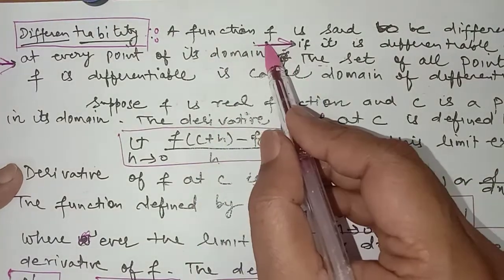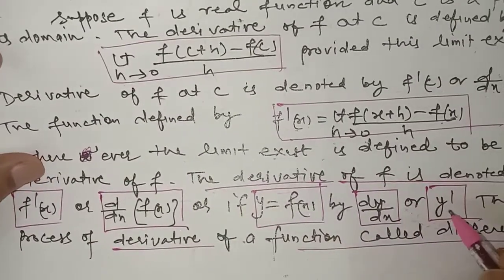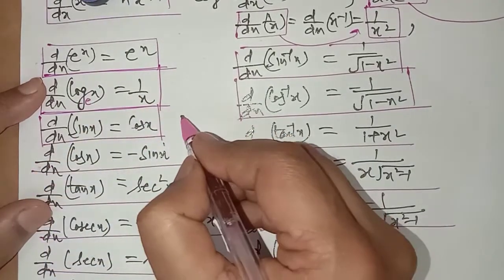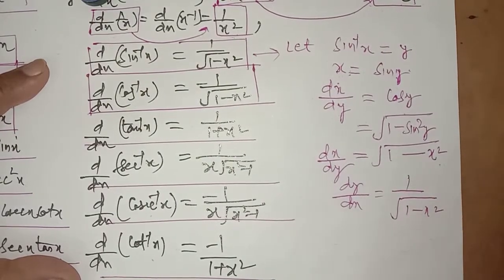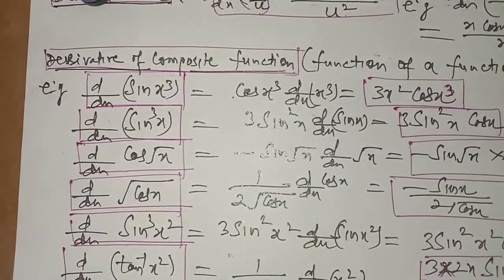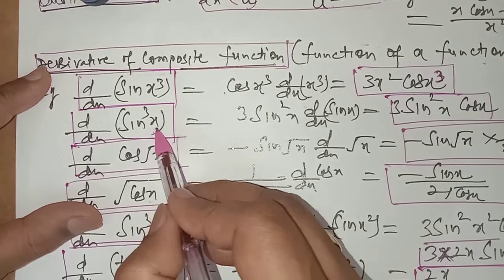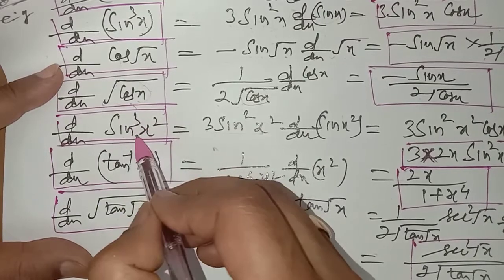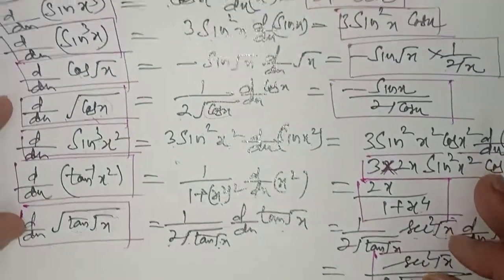xii_sharadgupta_maths(con&diff5)